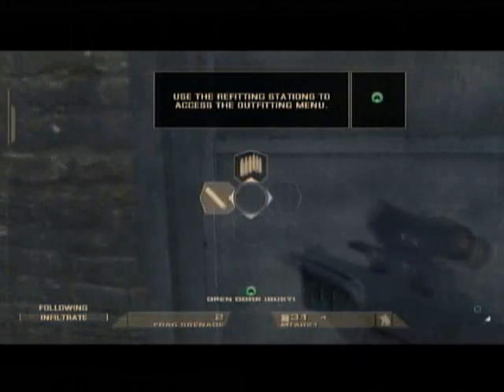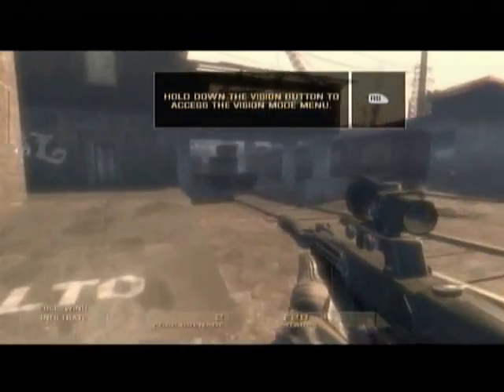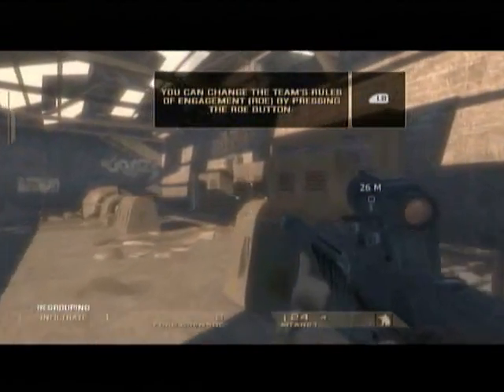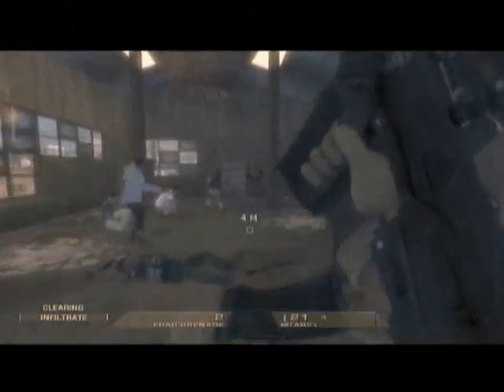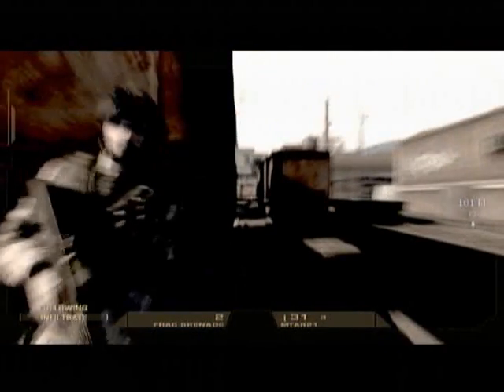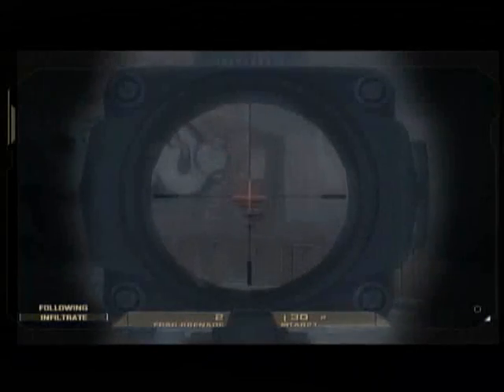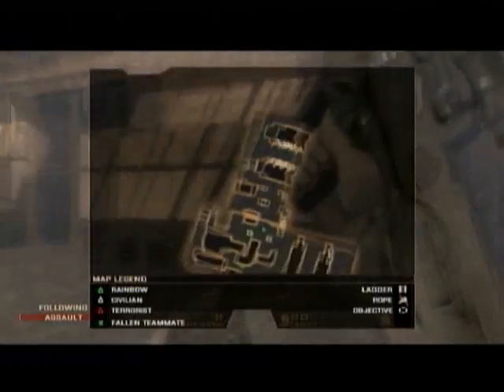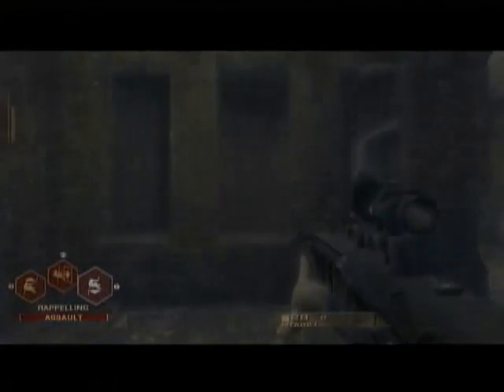Rainbow Six Vegas - Mexican Streets - Trainyard | WikiGameGuides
HollywoodNHouse.com and NextGenWalkthroughs.com present: Rainbow Six Vegas video walkthrough!

This is the second stage of the Mexican Border level

Special thanks to Demon Ninja and Matt6908 from HollywoodNHouse.com for letting me upload these great videos